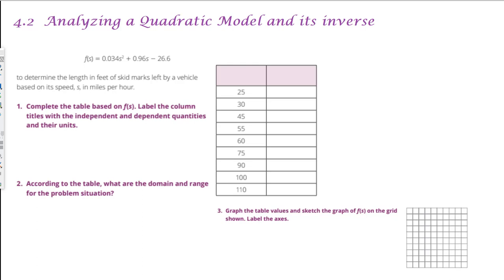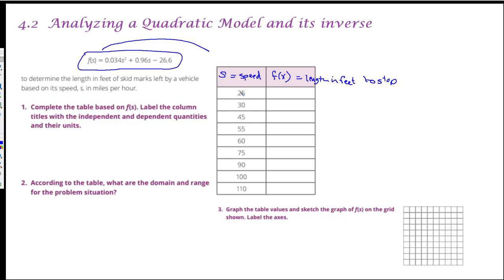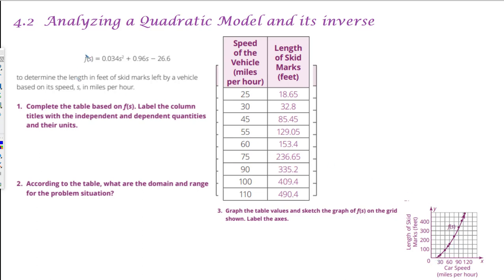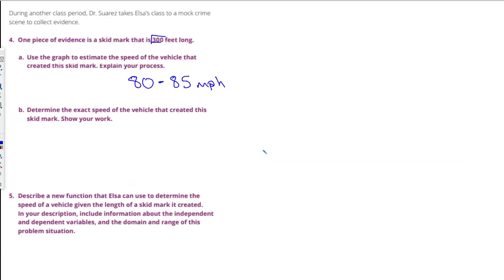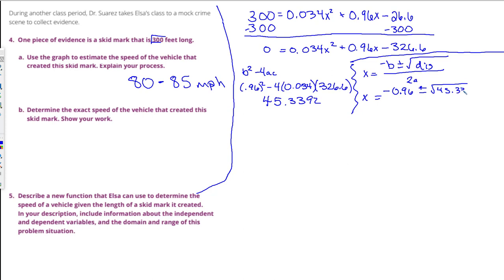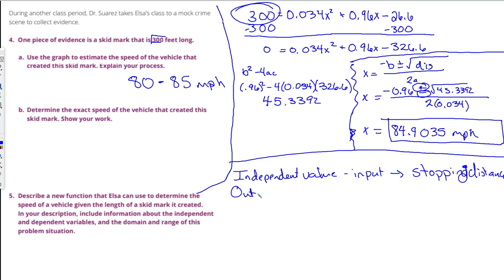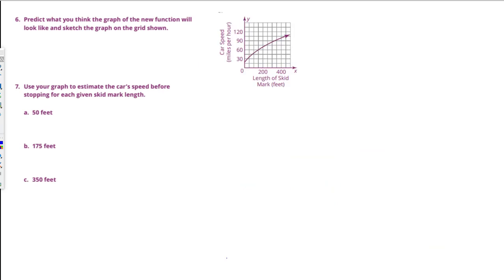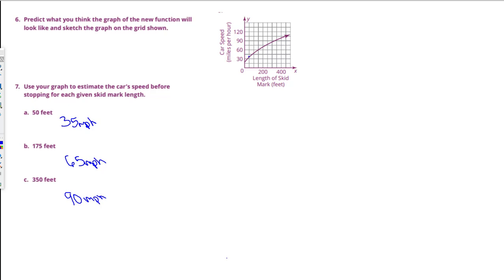modeling behavior d2